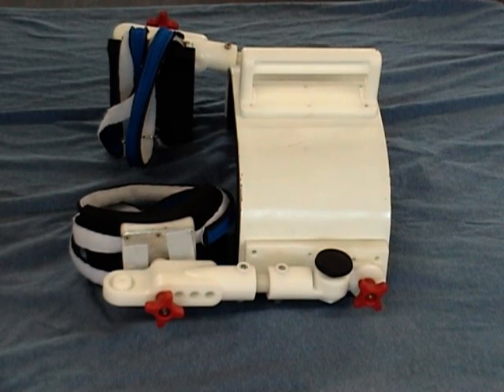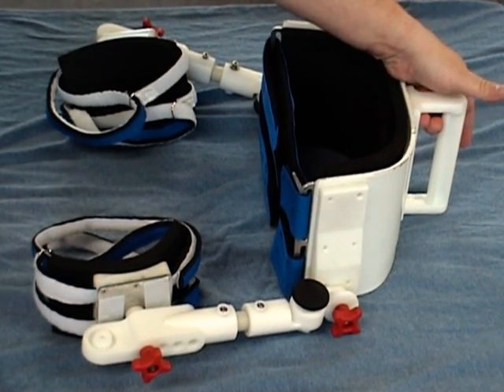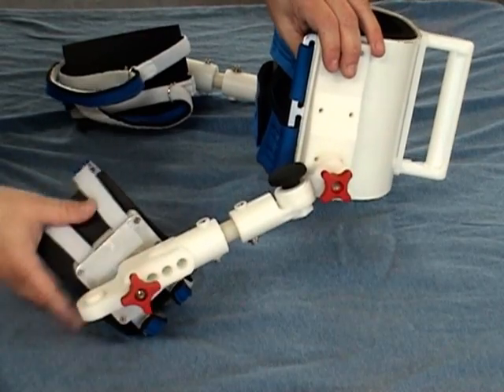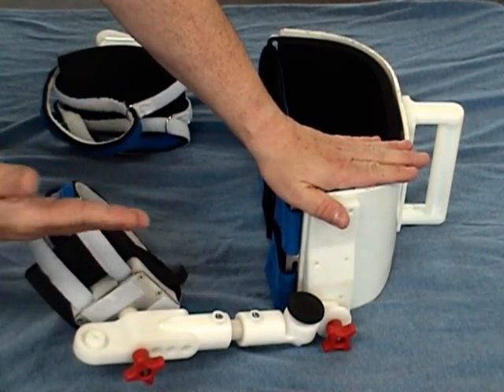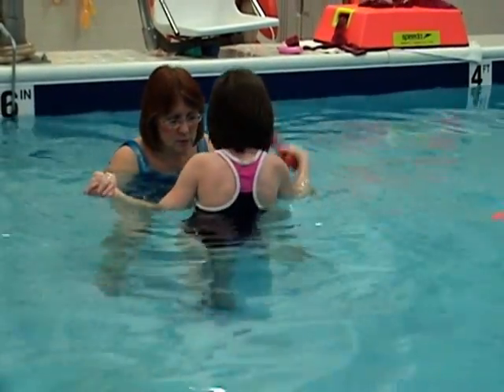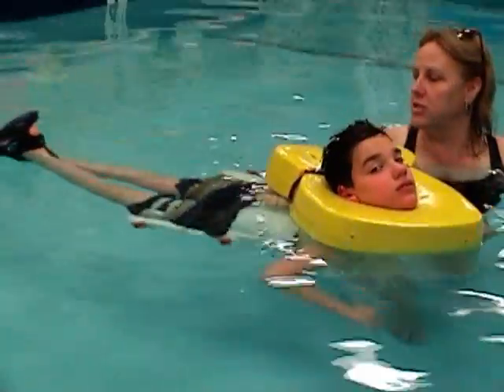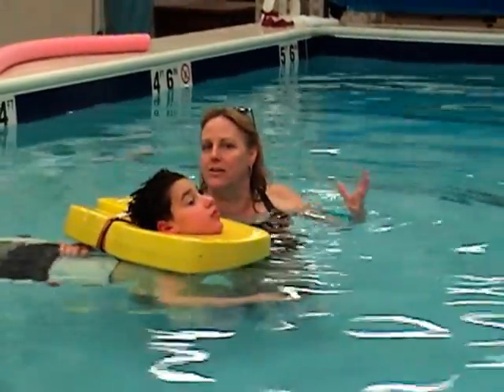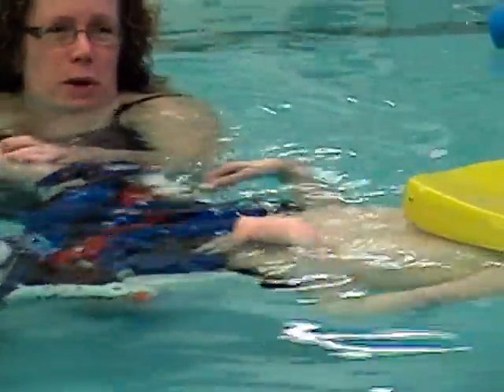Aquatic Stabilizer Apparatus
Medical Devices, LLC of Indiana is pleased to announce the newly patented Aquatic Stabilizing Apparatus, which is the first and only aquatic orthotic device that ensures variable abduction during both extension and flexion while swimming. The Aquatic Stabilizing Apparatus has been designed to be used exclusively for aquatic therapy. And is putting cerebral palsy patients into the pool and on the road to leading more active and functioning lives.